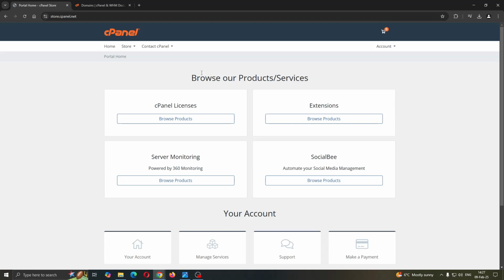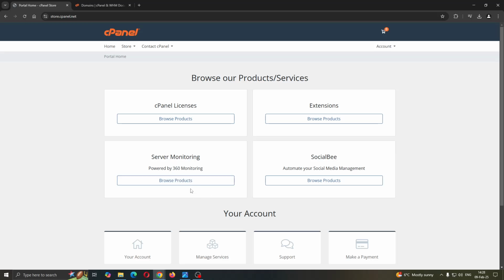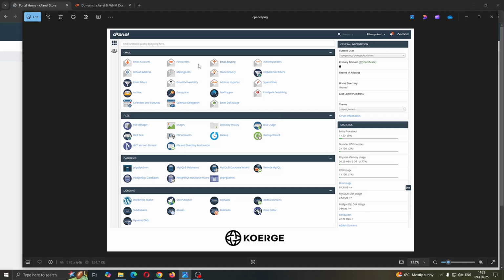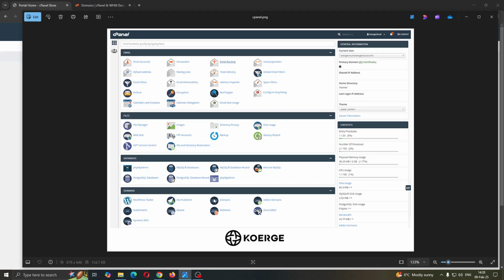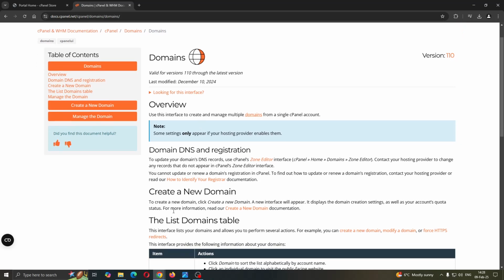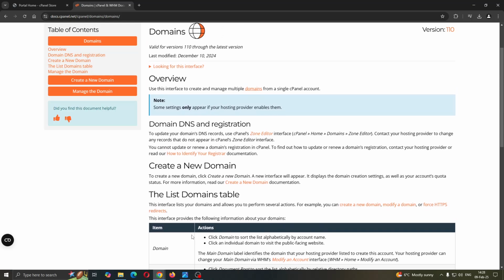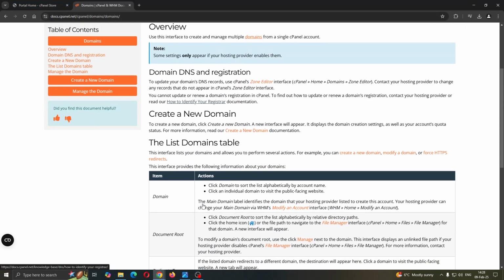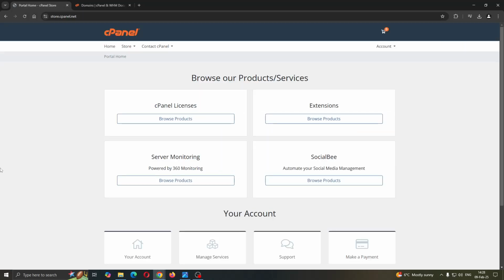How To Add Domain In cPanel Tutorial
Today we talk about add domain in cpanel,how to add domain in cpanel,cpanel,cpanel hosting